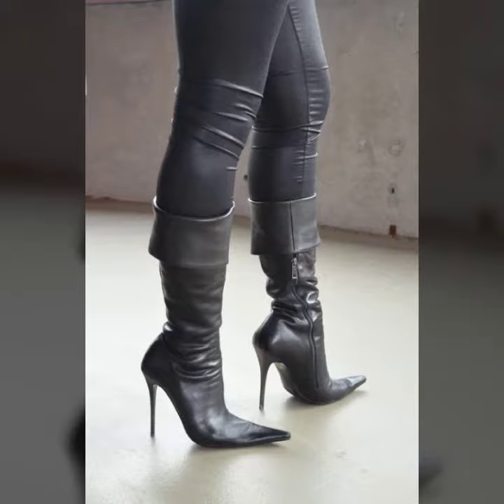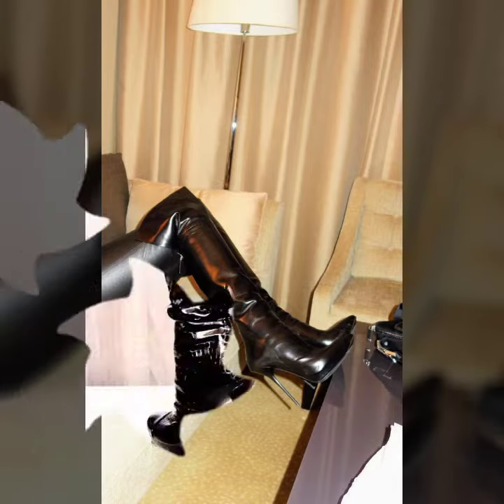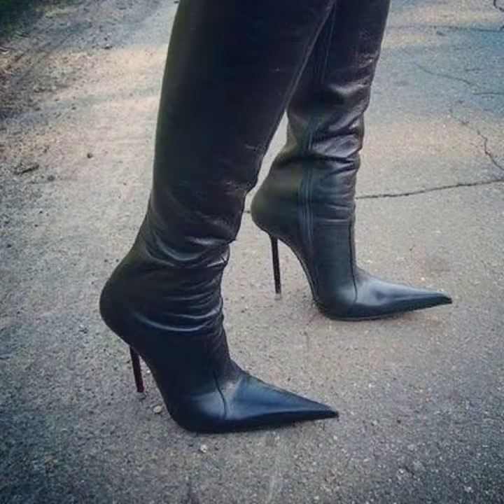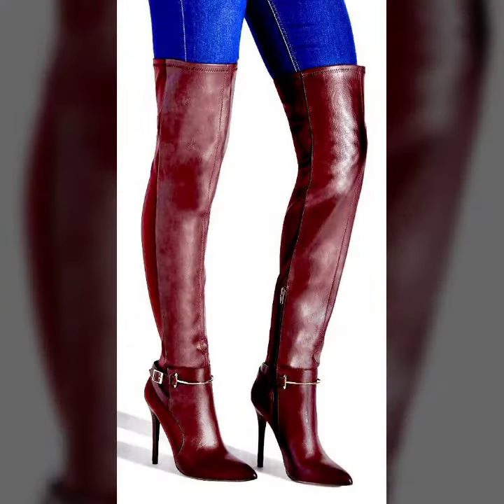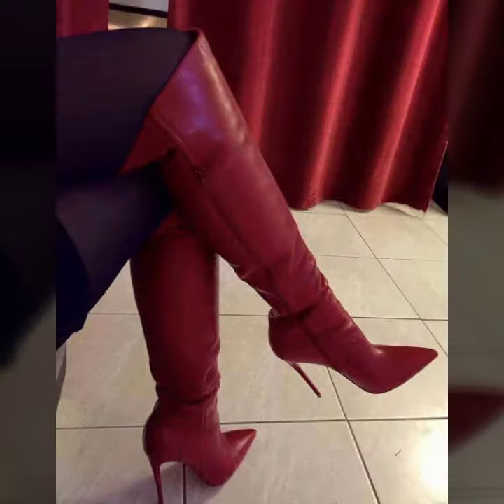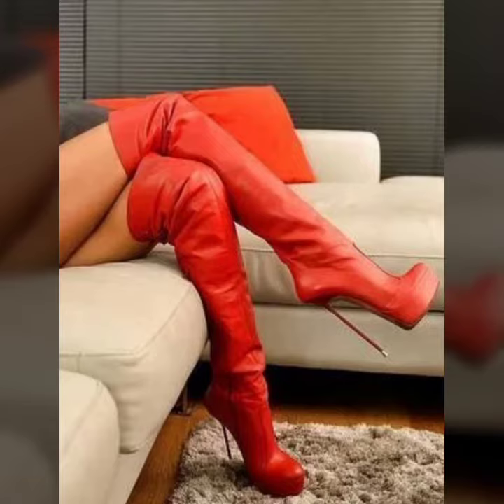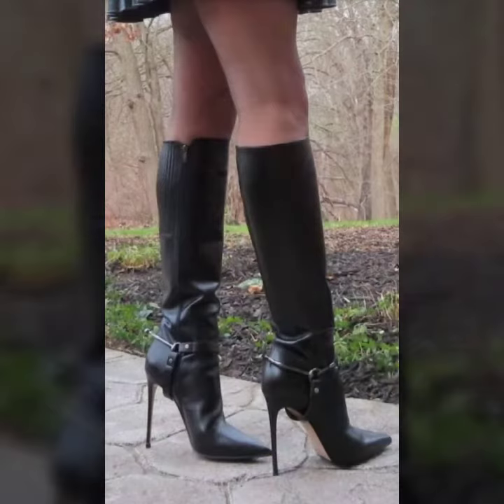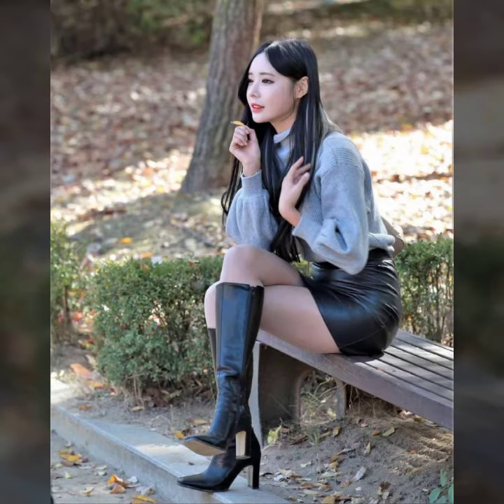Most attractive and very sexy leather latex long high heels boots designs ideas